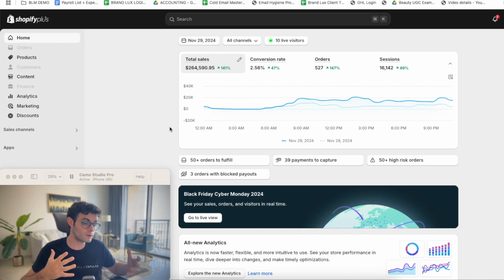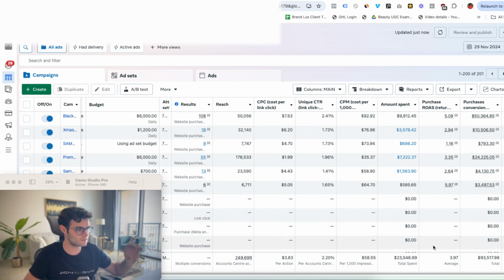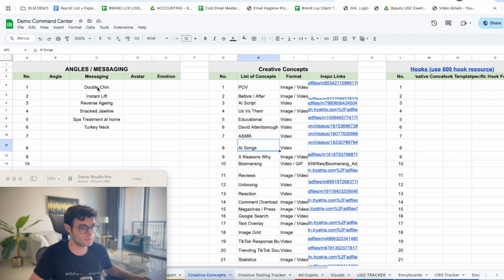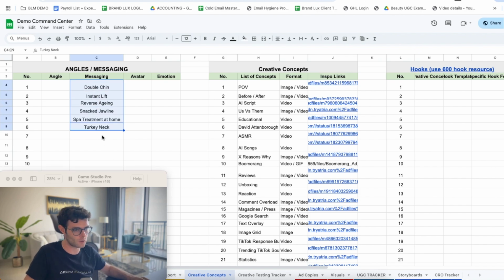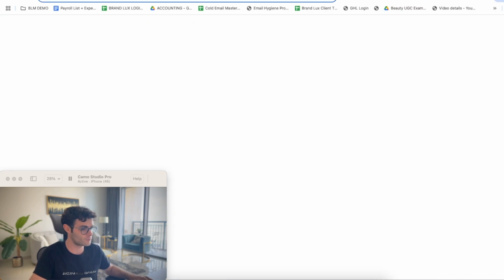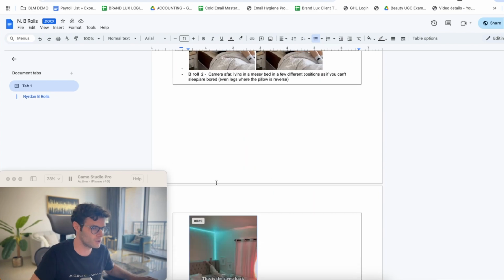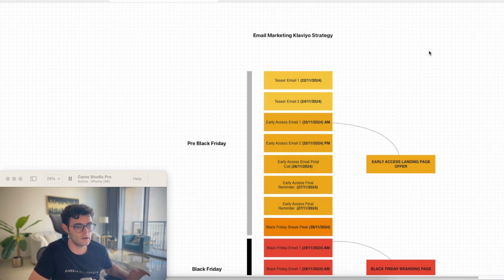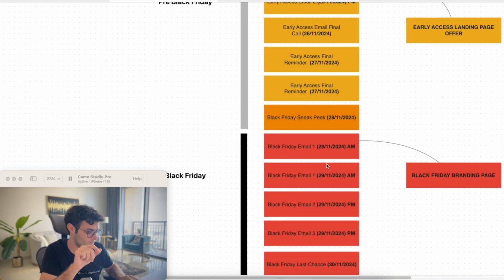$264,591 in 24h on Shopify | Creative + Ads + Email Strategy Revealed